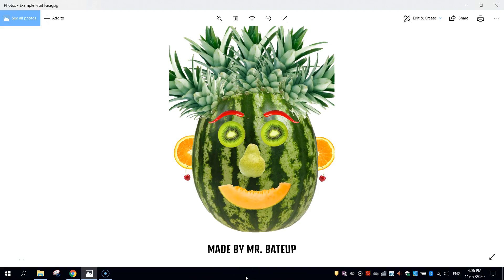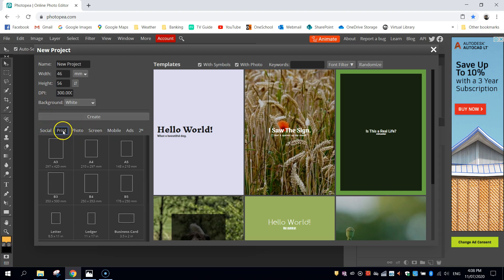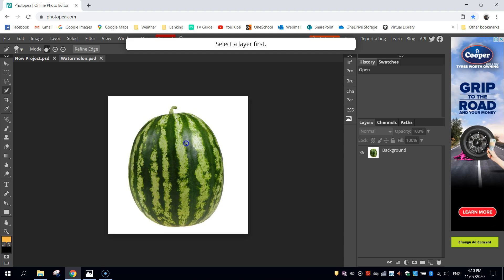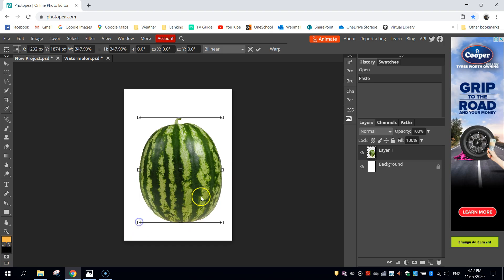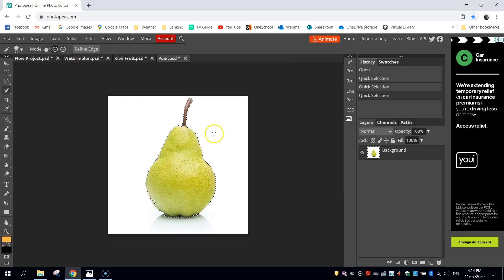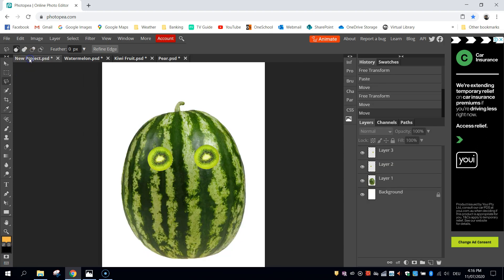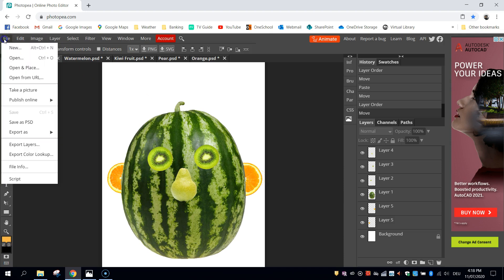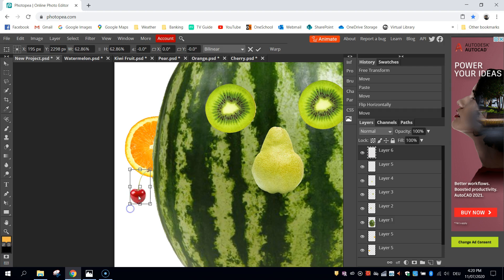Photopea Tutorial - Make a Fruit Face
Learn how to make a fruit face for free using Photopea. This is a great tutorial for beginners in Photopea. * Photopea